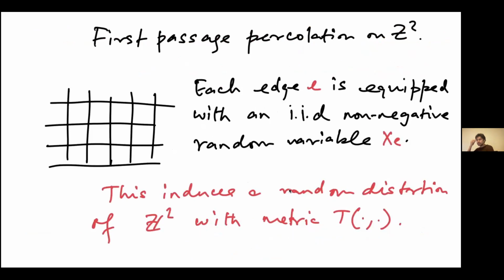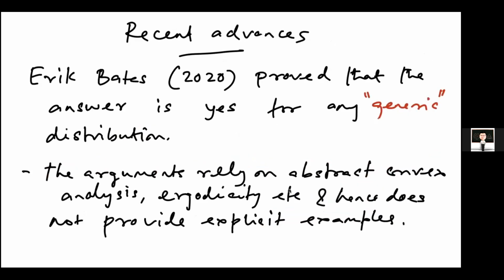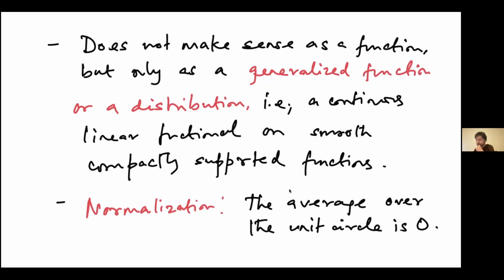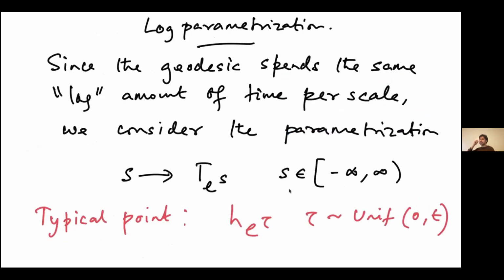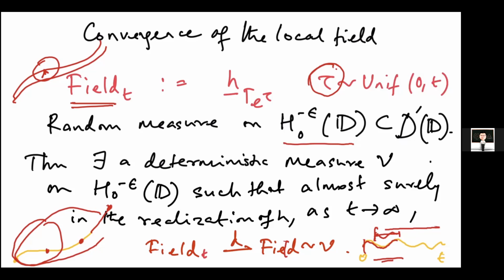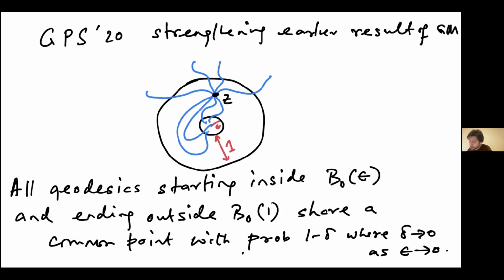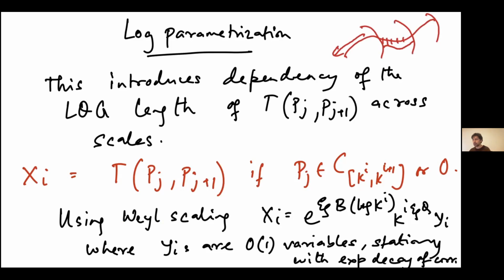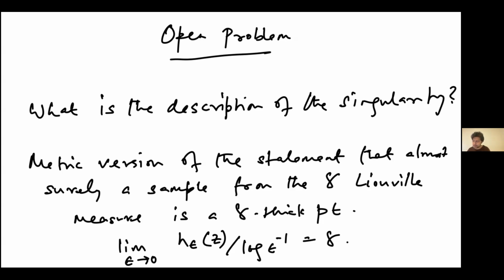Shirshendu Ganguly: Environment seen from infinite geodesics in Liouville Quantum Gravity, 09/28/21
First passage percolation (FPP) on Z^d or R^d is a canonical model of a random metric space where the standard Euclidean geometry is distorted by random noise. Of central interest is the length and the geometry of the geodesic, the shortest path between points. Since the latter, owing to its length minimization, traverses through atypically low values of the underlying noise variables, it is an important problem to quantify the disparity between the environment rooted at a point on the geodesic and the typical one.

We will discuss recent work, done jointly with R. Basu and M. Bhatia, investigating this in the context of gamma-Liouville Quantum Gravity (LQG) (where gamma in (0,2) is a parameter) which can be thought of as a canonical model of a random two dimensional Riemannian surface. In particular, we consider the unique infinite geodesic Gamma from the origin, and show that, for an almost sure realization of the underlying noise given by a Gaussian Free Field, the distributions of the appropriately scaled field and the induced metric on a ball, rooted at a point “uniformly” sampled on Gamma (under a certain log-parametrization), converge to deterministic measures on the space of generalized functions and continuous metrics on the unit disk respectively. Towards a better understanding of the limiting objects, we will present results comparing them to their  typical counterparts.

Time permitting, we will also review recent advances around this question for other models of random planar metrics known to exhibit different universal features.